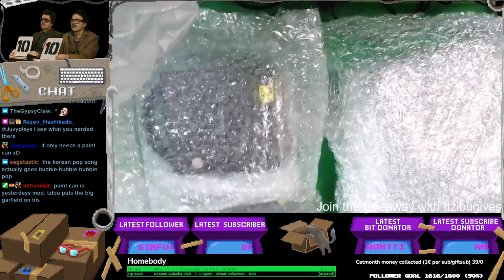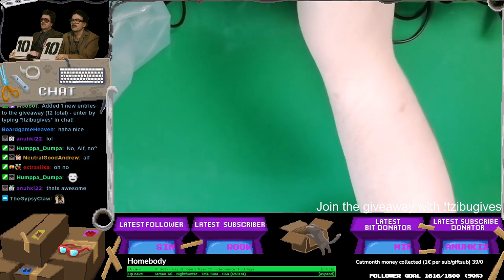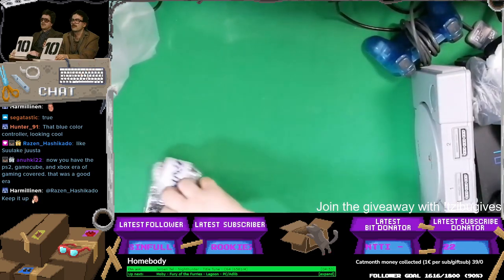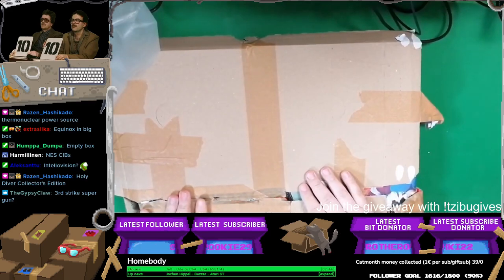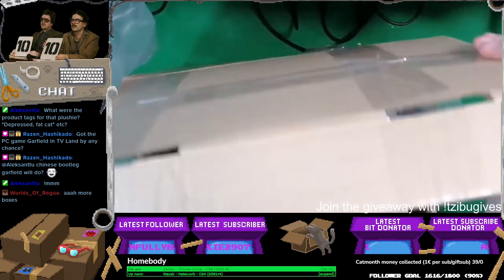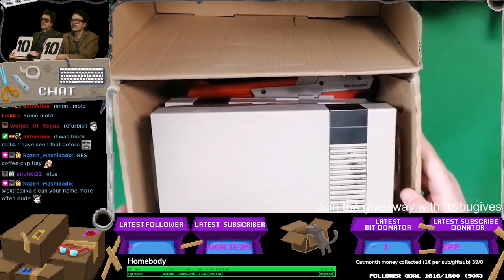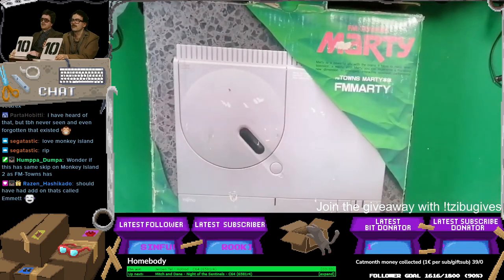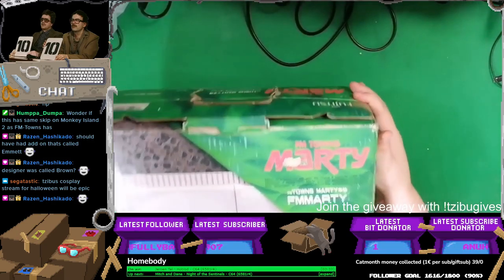RETRO UNBOXING PART 22: Kurvinen is strong here (14.10.2023)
From unboxing segment of 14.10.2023 stream.

I collect retro and play em on my Twitch channel. Once a month I do an unboxing segment where I open mail packages that I've gotten during the month.